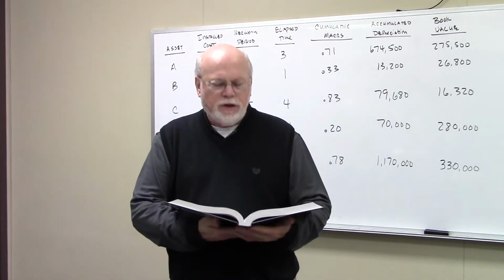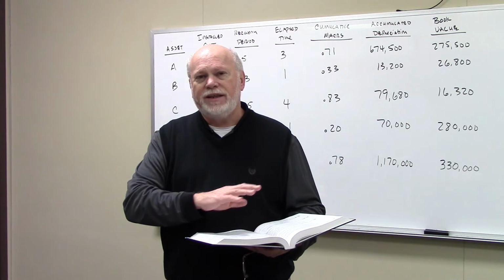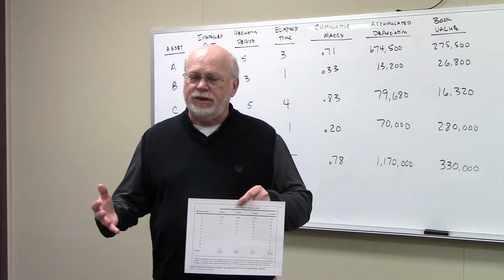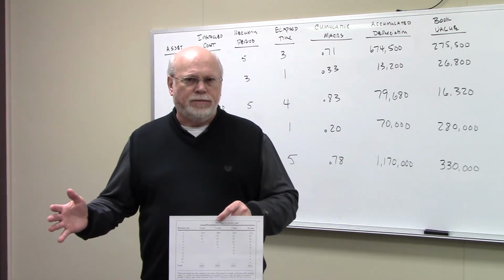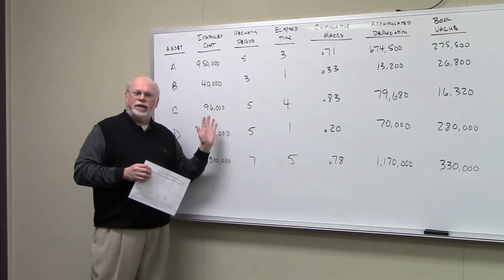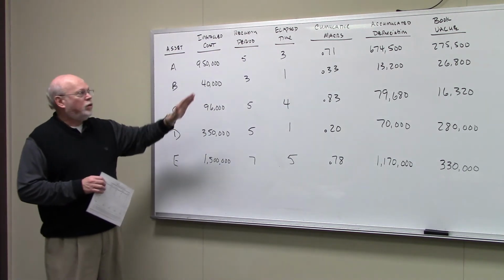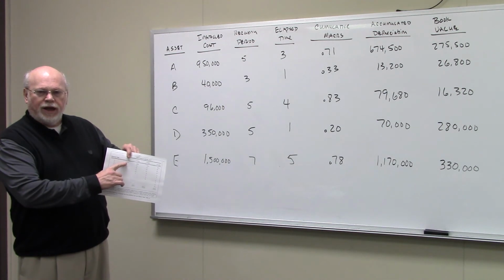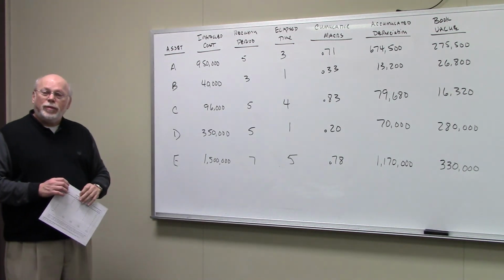Chapter 11 Problem  MACRS